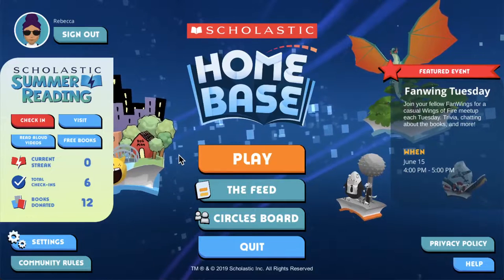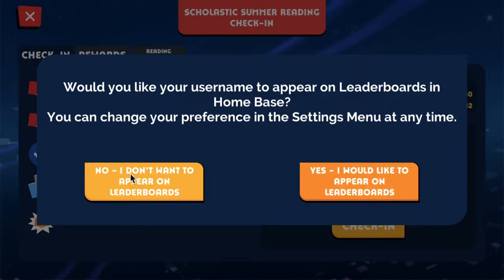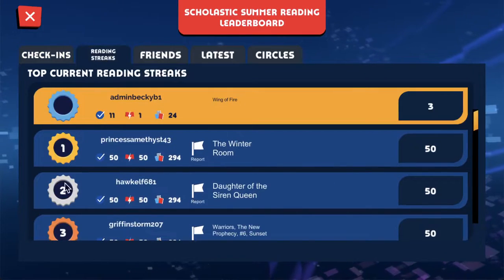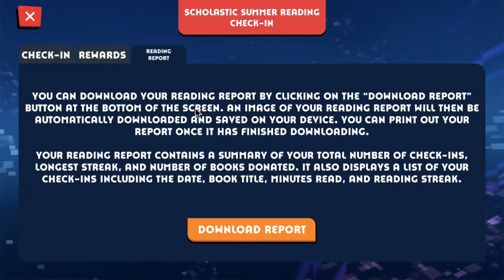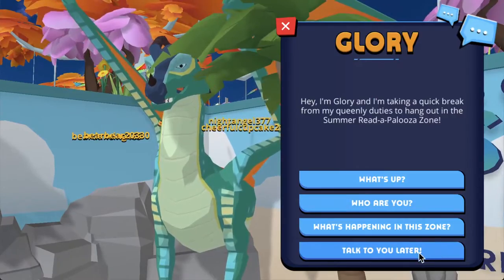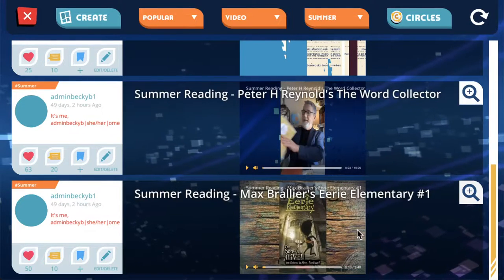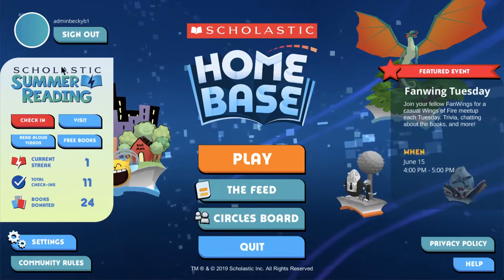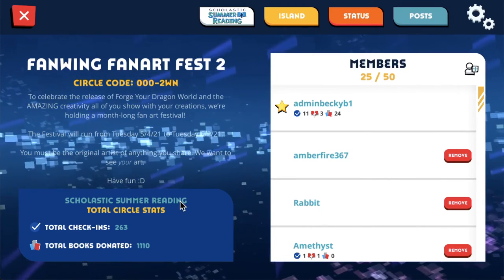Summer Reading - Home Base How To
Play games and meet characters from Dog Man, The Bad Guys, Wings of Fire, and more on Scholastic Home Base! Completely free and moderated 24/7.

Direct Links:
Apple Phone and Tablet